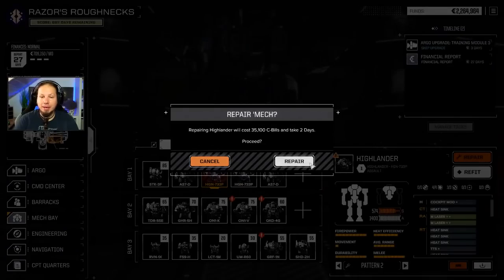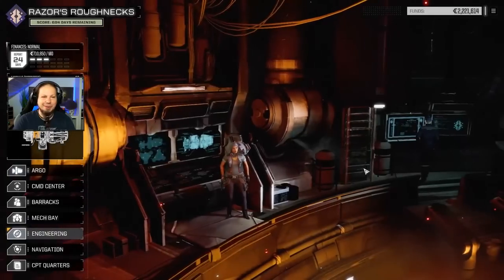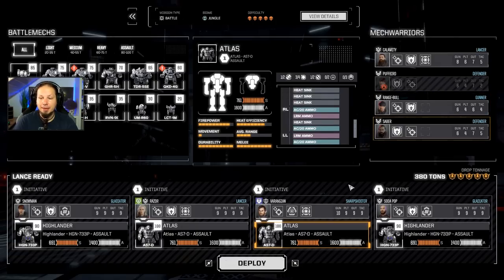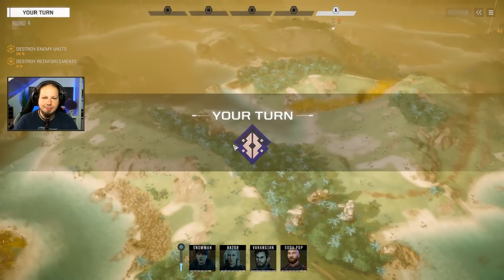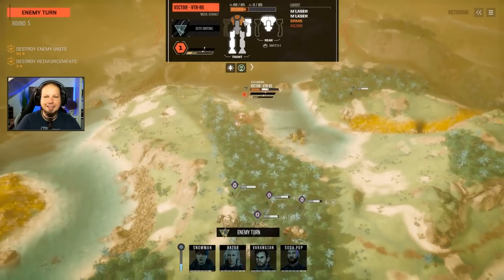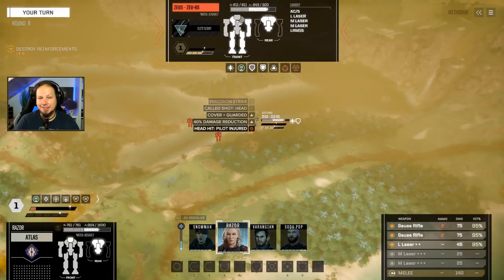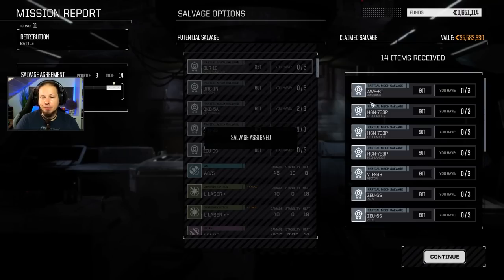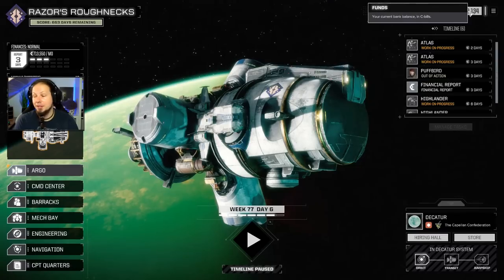Assault Mech Hunting - Battletech Urban Warfare DLC Career Mode Playthrough #28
Let's play the Battletech Urban Warfare DLC in Ironman Career Mode! This series is about the first Battletech 2018 PC game DLC that introduces the new new Urban Biomes, Flashpoints, Electronic Warfare, and some new Mechs: the Javelin and the Raven!